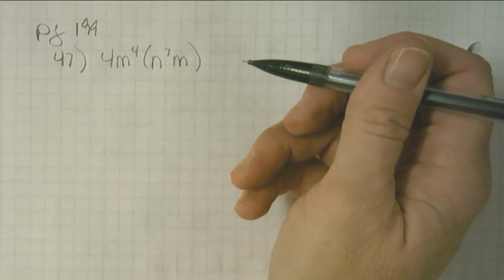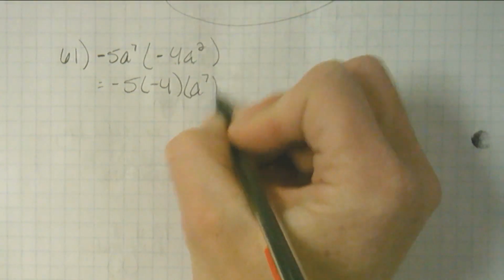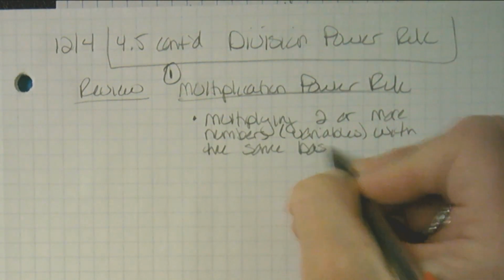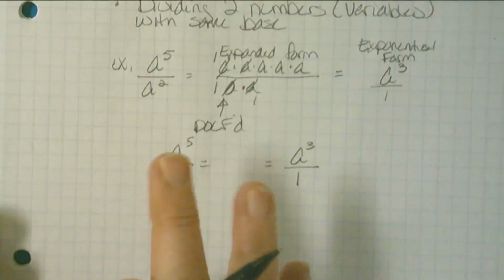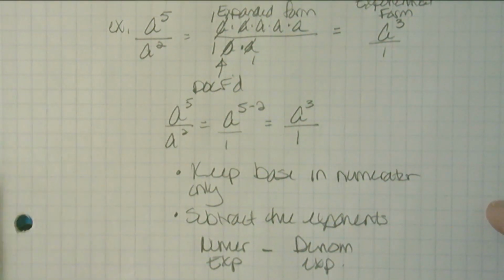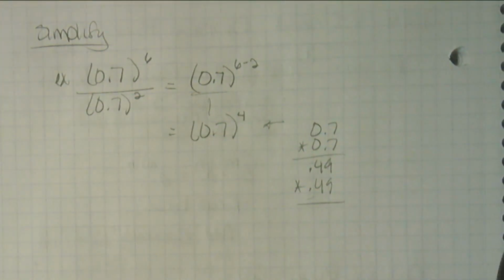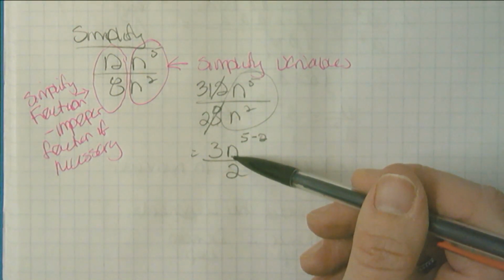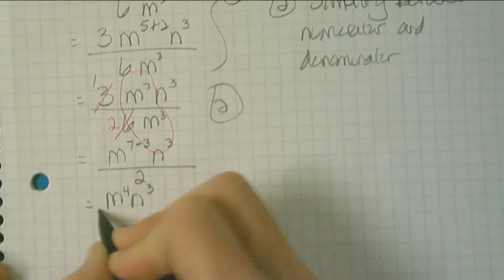12 4 7X Chap 4 5 Division Power Rule